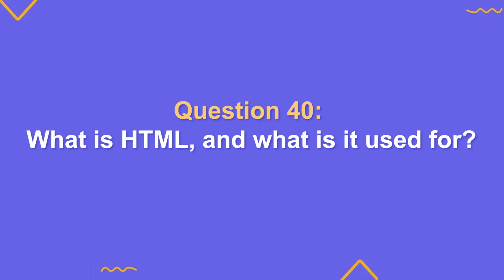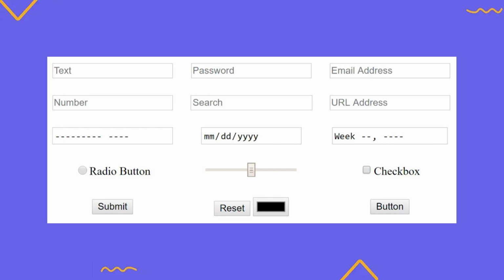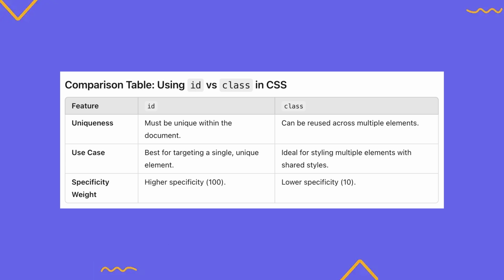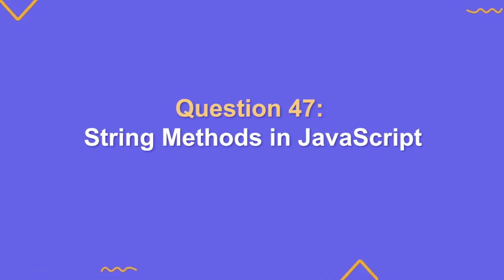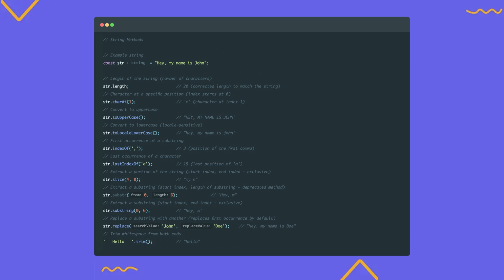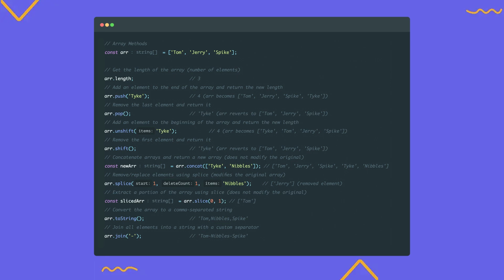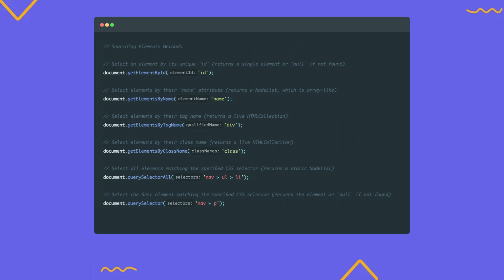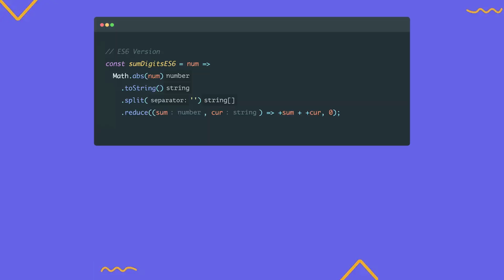#4 Frontend Interview Questions and Answers | JavaScript, CSS, HTML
If you're building your own SaaS,

🎯 Frontend Interview Questions | HTML, CSS, JavaScript, JSDOM

Are you preparing for a frontend developer interview? In this episode, we dive into essential interview questions covering HTML, CSS, JavaScript, and JSDOM—key topics every developer needs to master.

Whether you're a beginner or an experienced developer, this video provides practical answers and explanations to help you confidently tackle JavaScript interview questions, React interview questions, and more.

✨ What’s Included in This Episode:

Common frontend interview questions for HTML, CSS, and JavaScript.
Real-world scenarios for senior JavaScript engineer interview questions.

Find all the answers neatly organized by topics to review material quickly and efficiently.

💡 Got your own interview experiences? Share the questions you've been asked in the comments, and we’ll include them in future episodes!